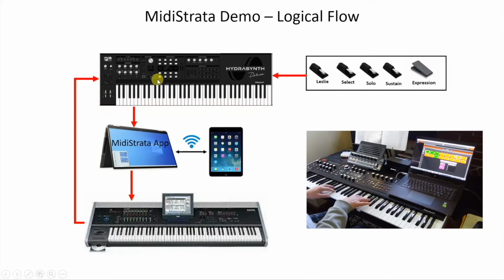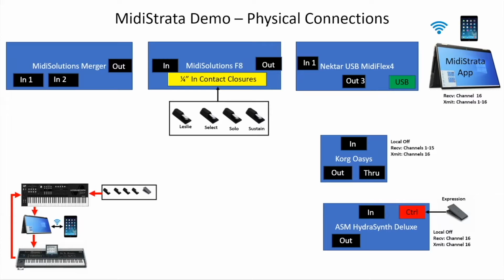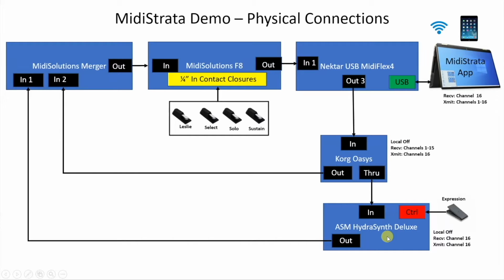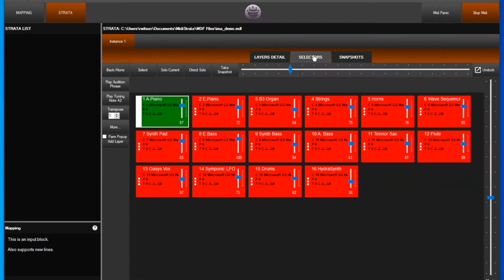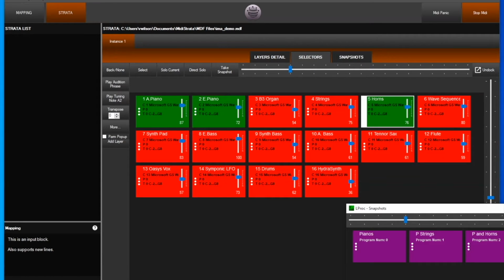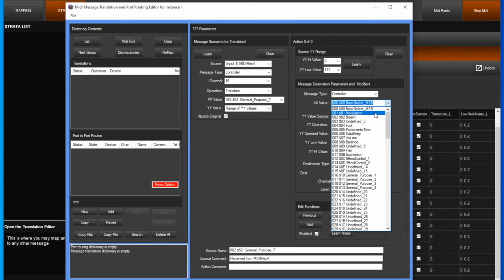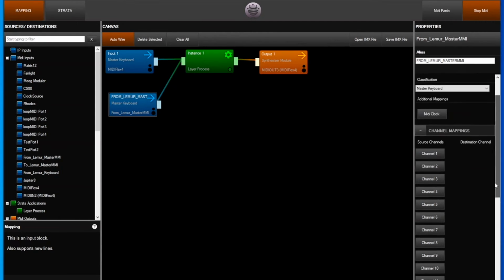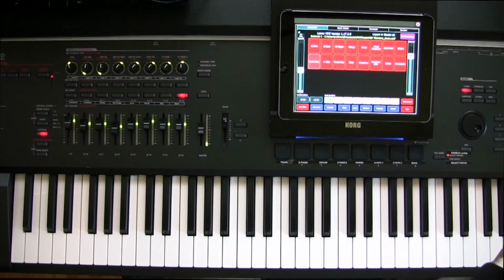MidiStrata : An Introduction - Quick Setup w/ 16 Layer Use Case Midi Performance Demonstration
Video for Reed Wilson with MidiStrata (MIDI Performance Enhancer Software) for entry into the NAMM 2022 MIDI Innovation Awards